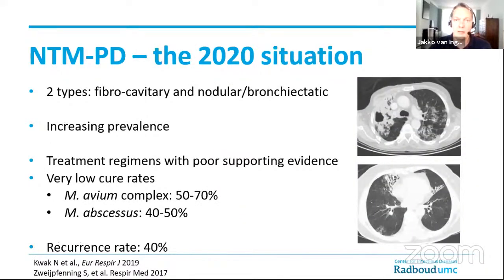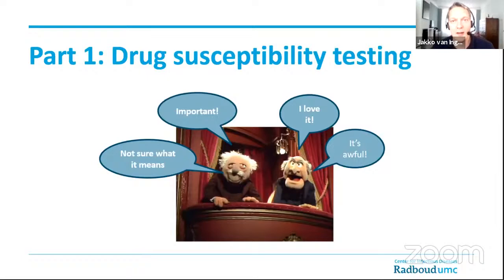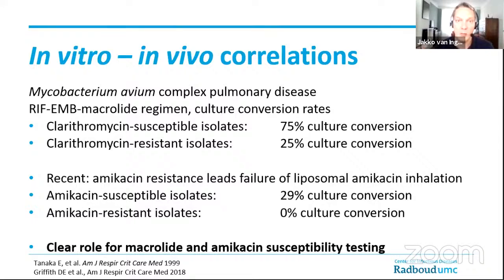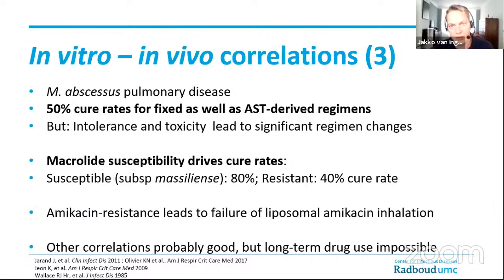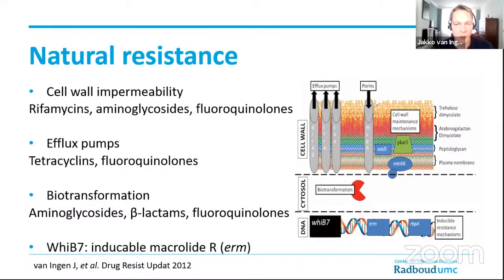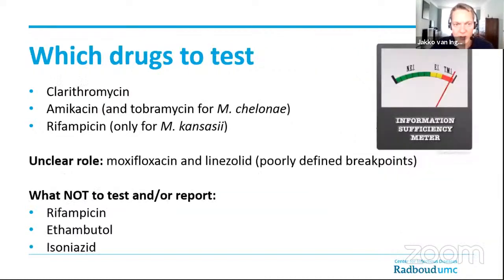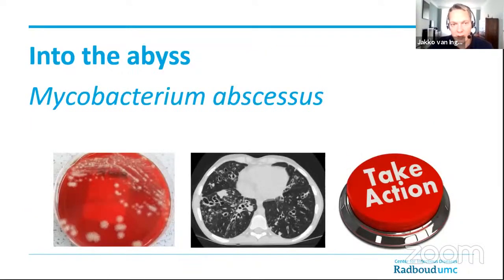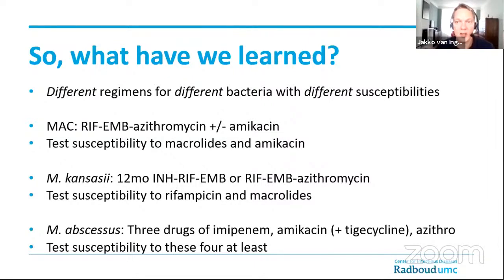Drug susceptibility testing and treatment of NTM disease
Speaker: Jakko van Ingen, RaboudUMC, Nijmegen
Chair: Troels Lillebaek, Statens Serum Institute, Copenhagen